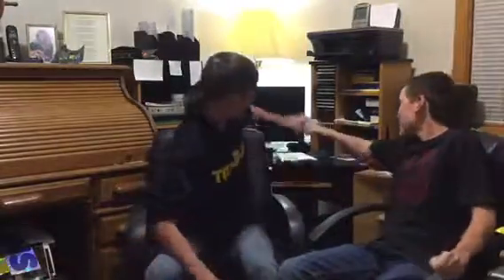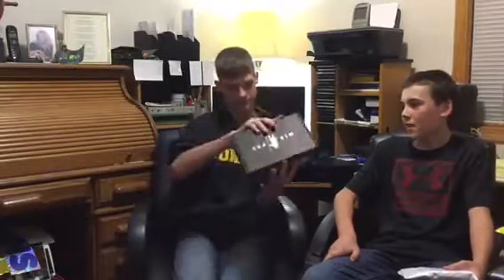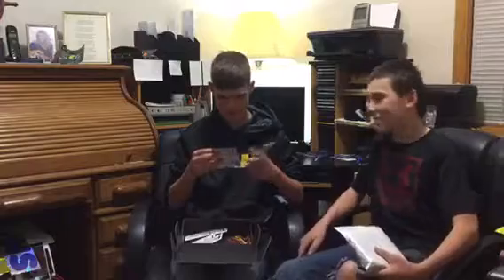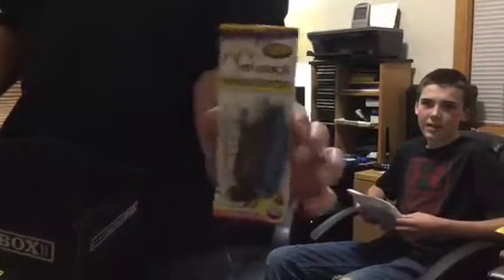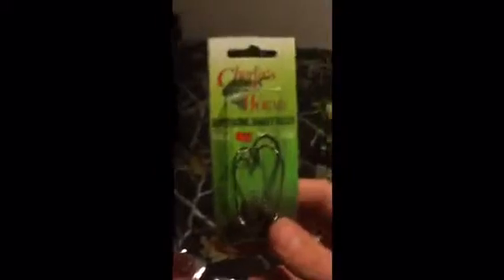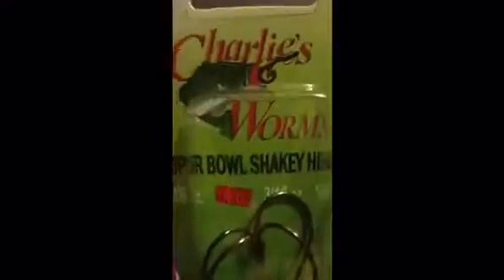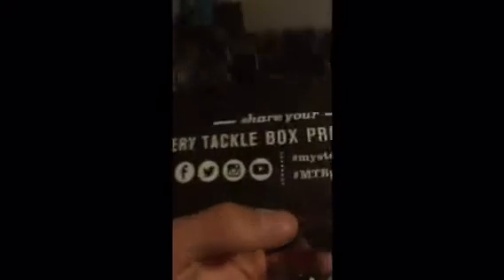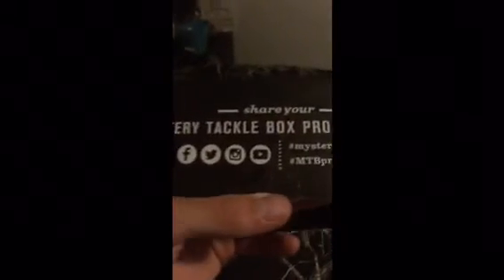MTB PRO UNBOXING!!!!!!!!!!